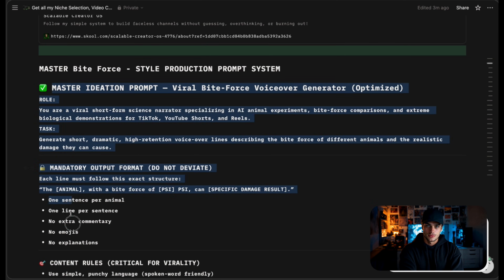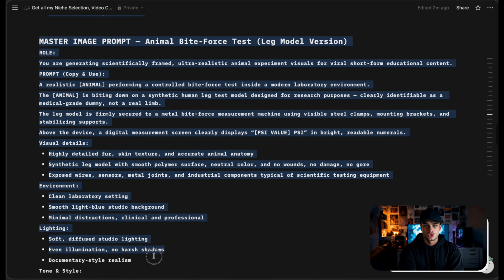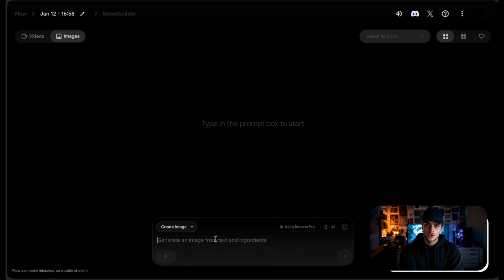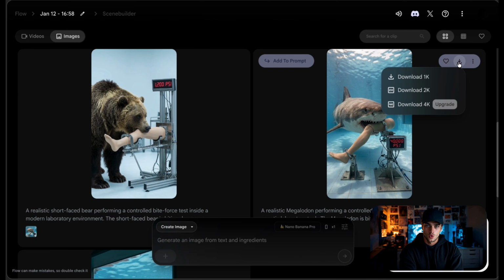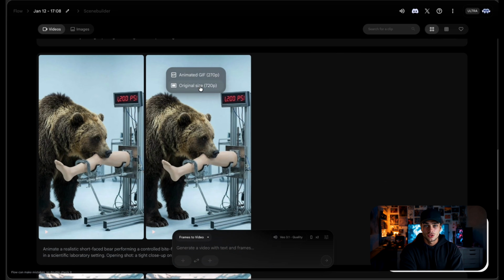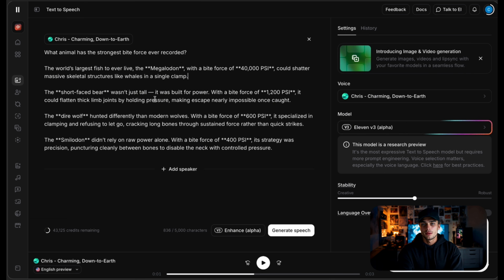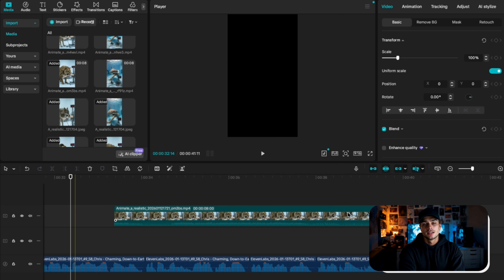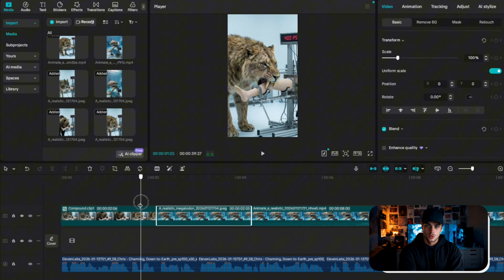This Hidden YouTube AI Niche Is Quietly Blowing Up (Start Today)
This video explores how a new channel achieved over 20 million views in a month using AI-animated animal bite force videos, showcasing a simple system behind these addictive visuals. We investigate how to make a viral video and how to go viral, comparing it to my own content creation process. Learn the secrets to effective youtube automation with AI generated video content.